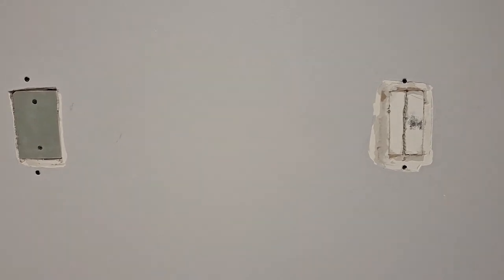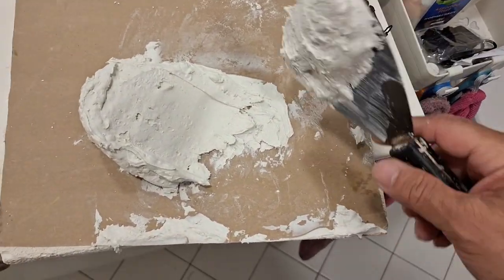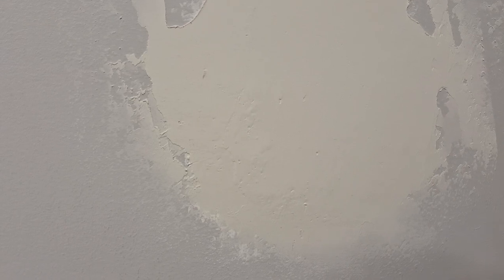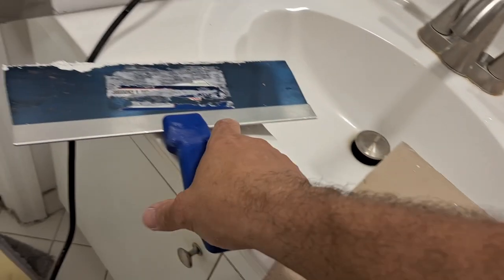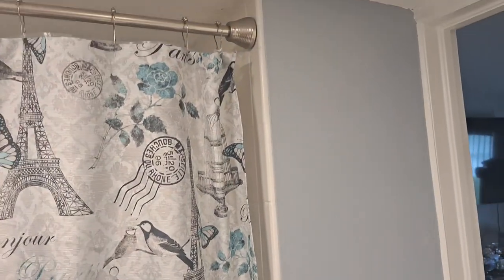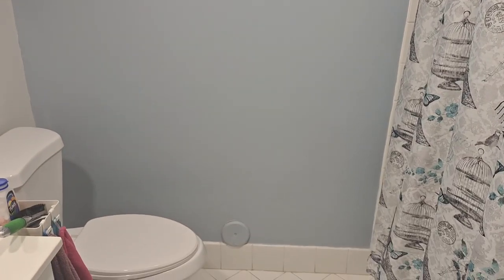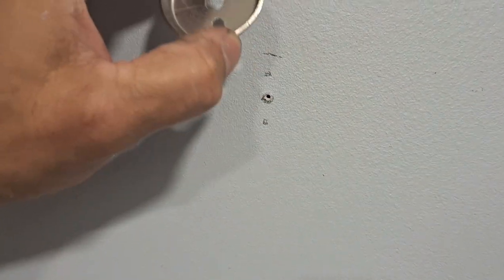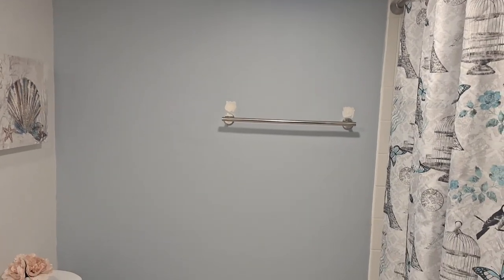Old Ceramic Bathroom Towel and Paper holder..time to replace.